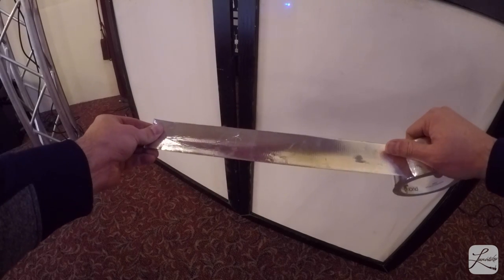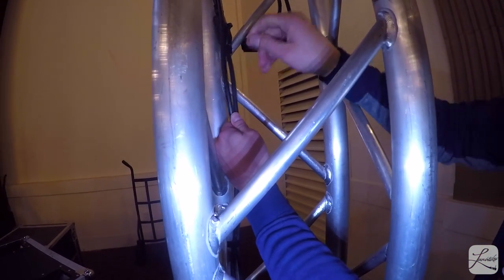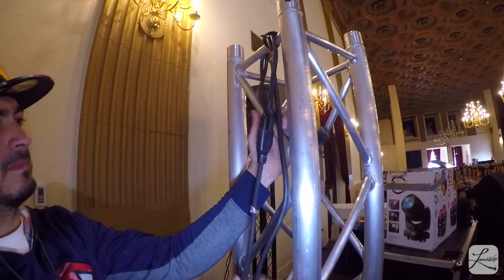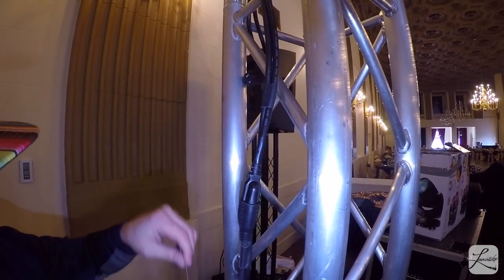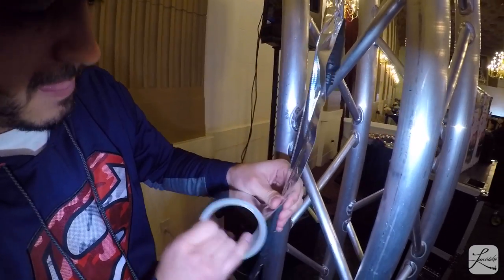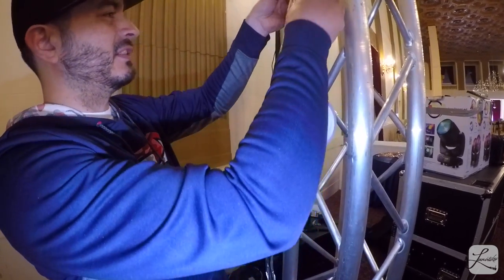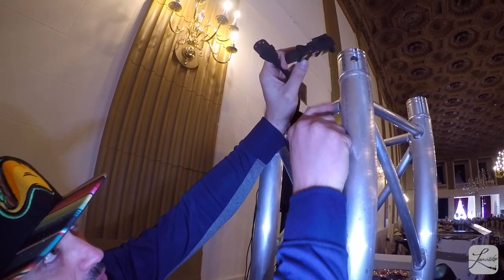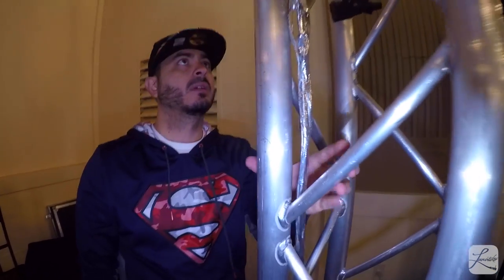DJ Tip & Tutorial: Wiring your Trusses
I did this tutorial while setting up for an event so it was a little rushed but still has the bulk of what I was trying to portray in making set up time a bit faster for your future events.